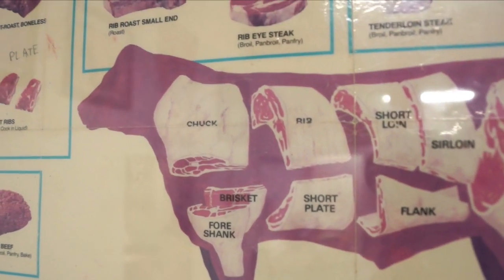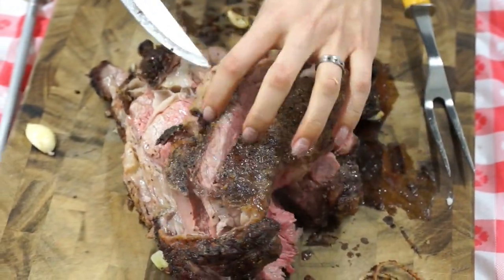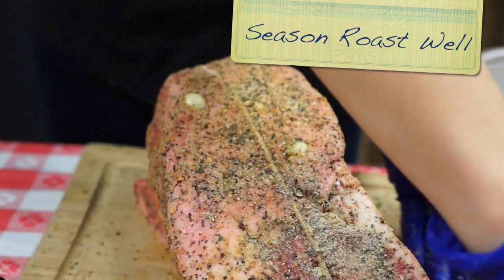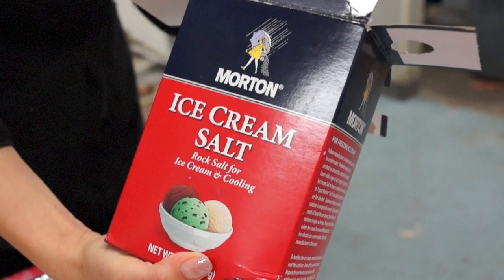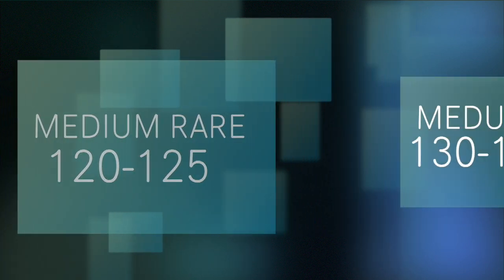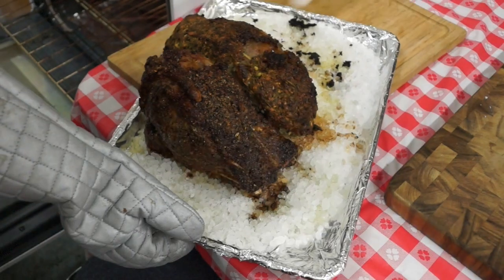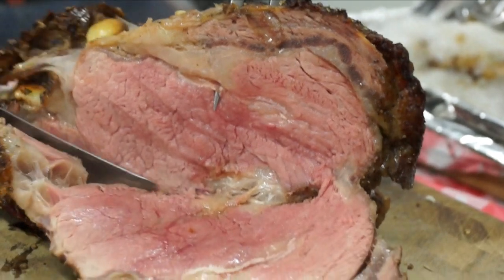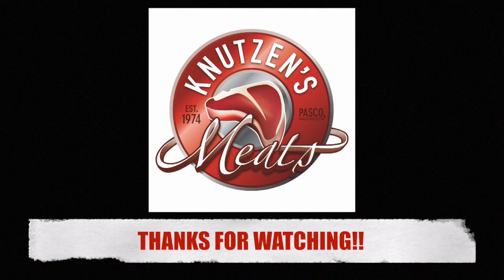5 Great Prime Rib Tips: Martilla's Kitchen with Knutzen's Meats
OVEN TEMP AND COOKING TIMES
OVEN at 350 degrees. COOK 15-18 minutes PER POUND
110-115 – rare
120-125 – medium rare
130-135 – medium
140-145 – medium well
150-155 – well done

TIPS:
1. Let prime rib come to room temperature 45 min before cooking.
2. Pre-heat oven to 350 (325 convection) degrees.
3. Season and/or dress your roast. (see individual recipes above.)
4. Fill bottom of a roasting pan with ½ - ¾ rock salt; set roast on bed of salt [This was my Grandpa Walt’s method, and my dad’s recipe.] or catch dripping in a pan to make Au Jus/Gravy.
5. Cook roast in oven until desired temperature is reached. (see chart below.)
6. Remove from oven, cover and let rest for 15-25 minutes.
RECIPES:
PRIME RIB TWO WAYS
Ingredients:
Prime Rib Roast
Rock Salt – 1-2 boxes (labeled as ‘ice cream’ salt)

PESTO CRUST:
15 cloves of garlic
1 heaping cup mixed herbs – rosemary, sage, chives, oregano (optional: cilantro, basil, thyme)
2 Tbsp peppercorns
2 Tbsp salt
¼ cup horseradish – prepared
¼ cup olive oil

Pulse all ingredients in food processor until well combined. Smear on top of prepared roast.

GARLIC STUFFED:
15-20 cloves of garlic
olive oil
¼ cup favorite meat seasoning

Poke 15 or more 1” deep holes in top of roast’s fat cap, and stuff with garlic cloves (halve them if they are too large). Rub roast with seasoning. Cook as directed.